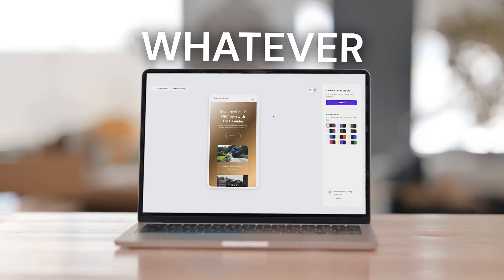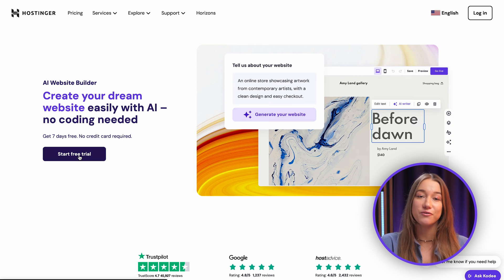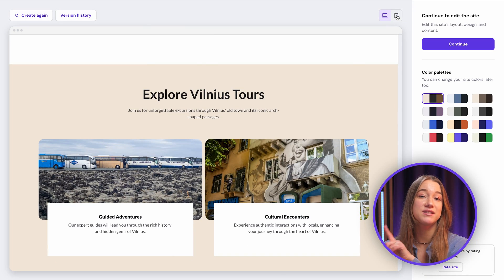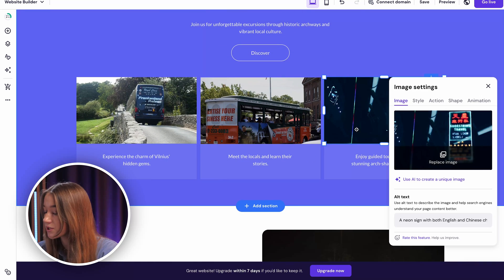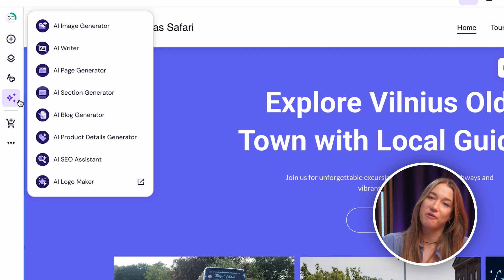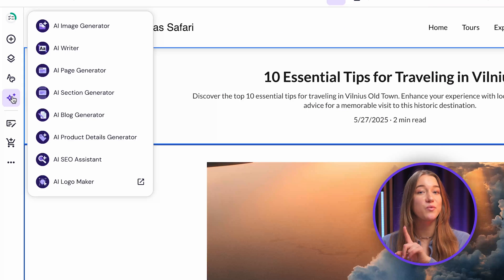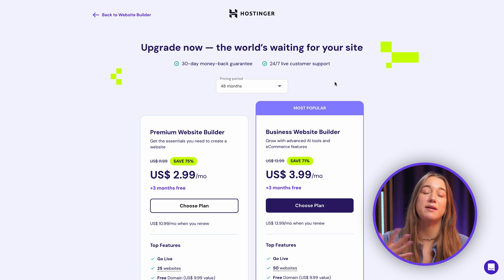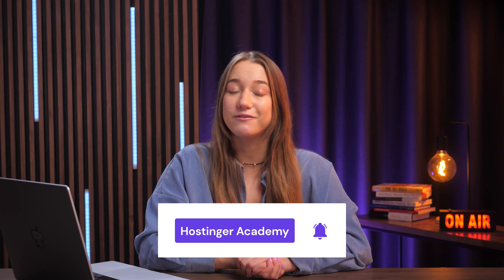How to Try Hostinger Website Builder for FREE (2025)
Build your website for free today with Hostinger AI Website Builder!

📌 Handy Links

🕒 Timestamps

00:00 - Introduction
00:41 - How to Start the Free Trial
01:39 - Building Your Website with the AI Generator
02:42 - Using the Drag-and-Drop Editor
04:37 - Exploring AI Features (AI Writer, Image Generator, SEO Tools)
07:02 - Making Your Site Live
07:18 - Outro & Special Offer

💥 Worried about the technical jargon, design skills, or hidden costs of creating a website?  With the Hostinger Website Builder, you can launch your dream website in minutes.

Discover how simple it is to get started and unlock your online potential without any financial risk.

📌 With the AI Website Generator, you can create the first draft of your website simply by describing your project.

📌 Our intuitive drag-and-drop editor allows you to easily customize colors, fonts, and layouts, and add new sections without any coding.

📌 The builder includes powerful AI tools like an AI Writer, AI Image Generator, AI SEO Assistant, AI Blog Generator, and AI Logo Maker to make creation effortless.

Watch this video for an in-depth look at how you can start building your dream website for free!

⭐Follow Us⭐

Got a question, comment, or a website-building story?  Good luck on your online journey. 🚀